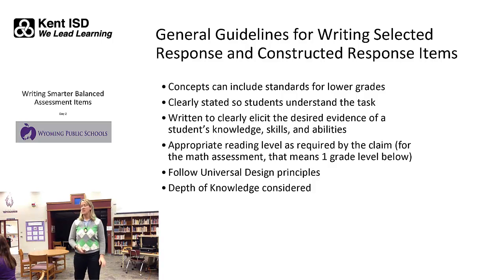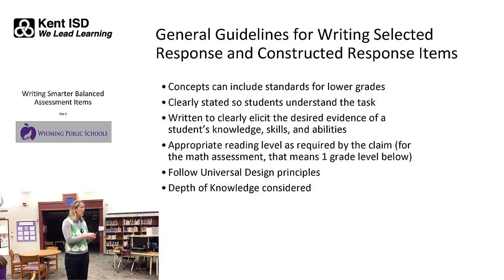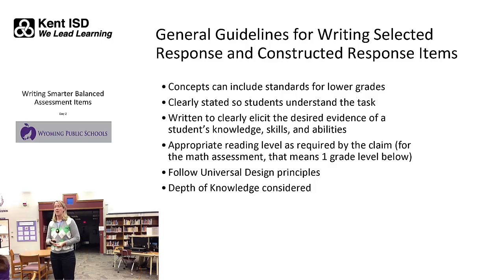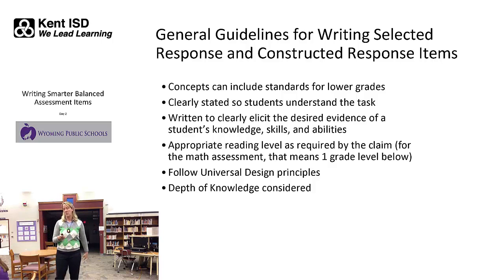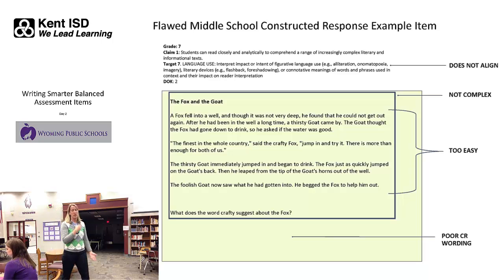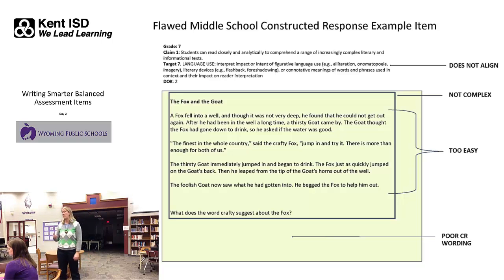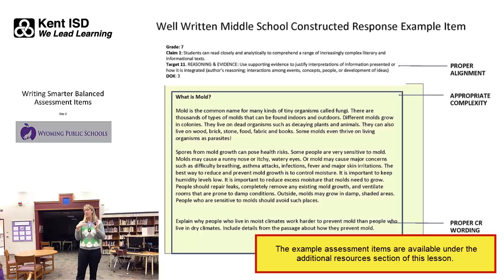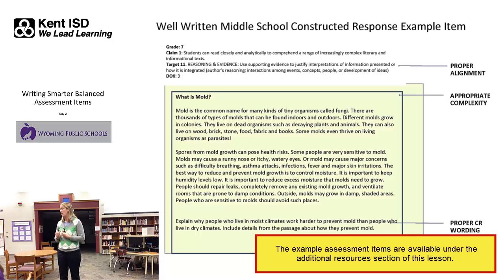Wyoming Assessment PD 34